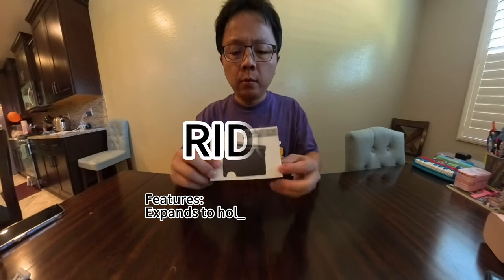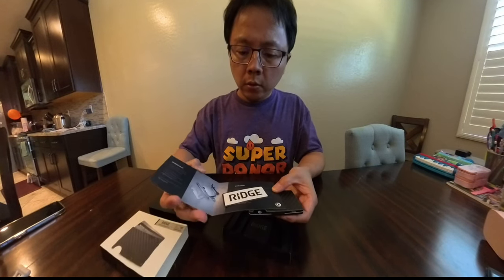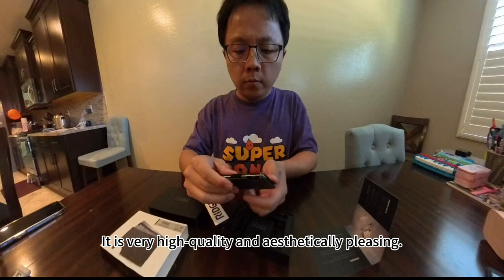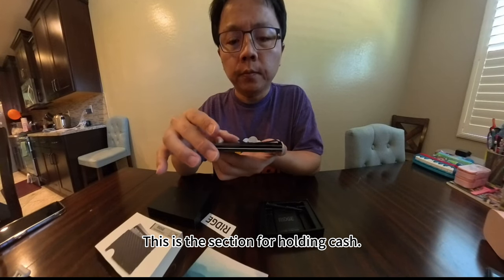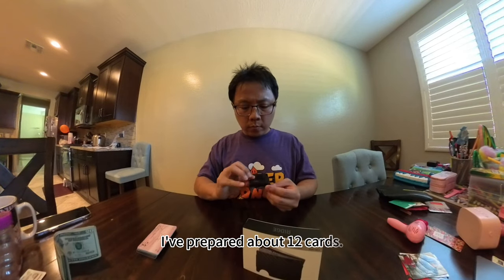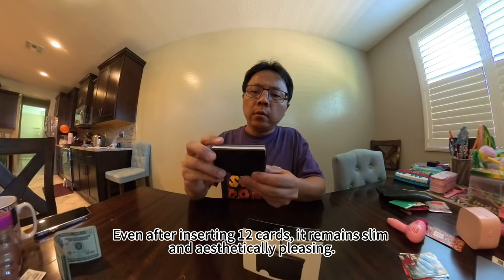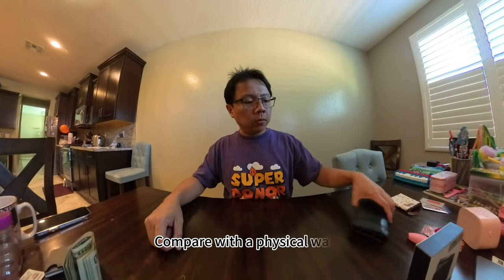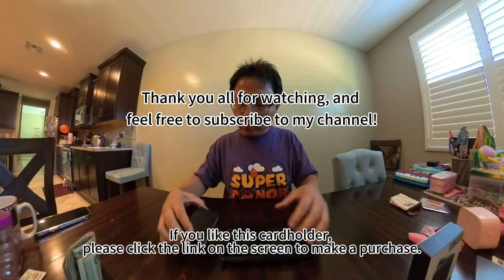Unboxing the RIDGE Wallet: A Minimalist Marvel!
Ridge Wallets
 Slim, front pocket wallet. Holds up to 12 cards, plus room for cash w/ cash strap or money clip
            →   Compare Ridge wallet to your old, bulky wallet
 50+ colors and styles including Carbon Fiber and Leather.
           → Be sure to showcase the ones you own!
 Optional airtag attachments to never lose your wallet again
Designed with RFID blocking technology to prevent you from digital pickpocketers